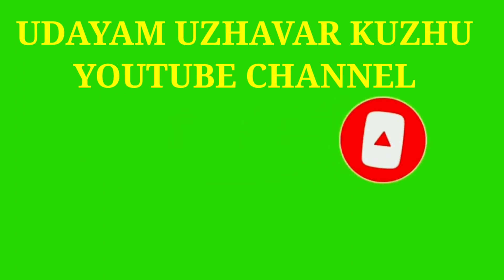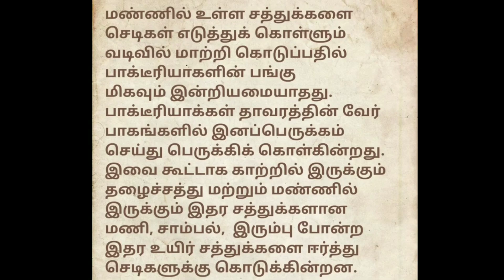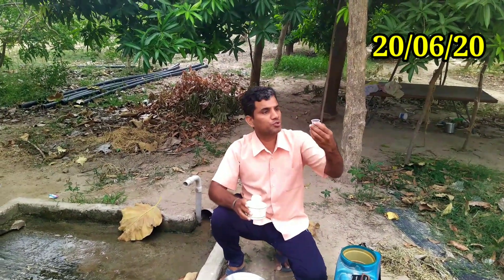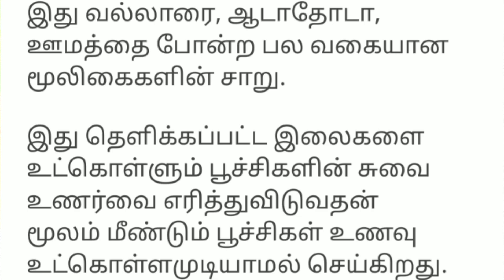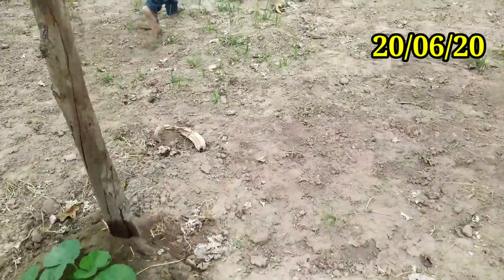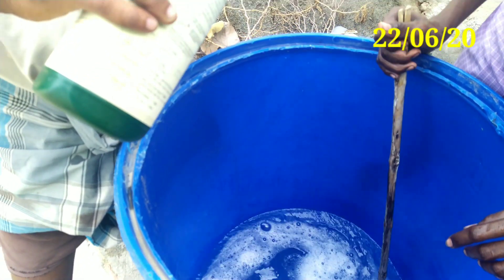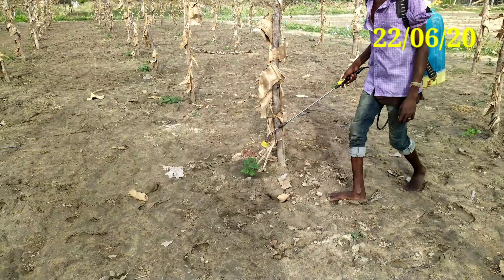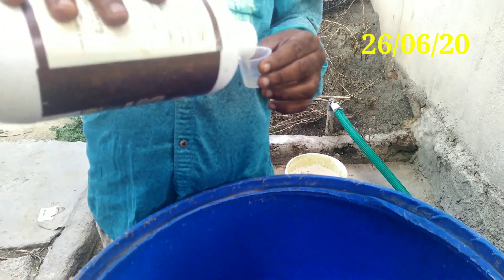கொடிவகை காய்கறிகளுக்கு இயற்கை உரங்கள் மற்றும் பூச்சிவிரட்டி / ORGANIC FERTILIZERS FOR ALL CROPS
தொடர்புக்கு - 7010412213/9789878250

மண்ணை வளமாக்கும் மேம்படுத்தப்பட்ட நுண்ணுயிர்களின் கலவை மற்றும் அதன் பயன்பாடுகள்/CULTURE OF MICROBES

இலாபகரமாக முருங்கை விவசாயம்/BIOFERTLIZER FOR HORTICULTURAL CROPS/NETSURF BIOFERTILIZERS

இயற்கை உரங்கள் பயன்படுத்தி முருங்கையில் நல்ல மகசூல் பெரும் விவசாயி!!!/MORINGA CULTIVATION

இயற்கை வழியில் முருங்கை சாகுபடி/ DRUM STICK BIOFERTILIZERS FOR HORTICULTURE CROPS/ORGANIC FERTILIZER

இயற்கை உரங்கள் பயன்படுத்திய திரு. நிலங்கண்டான் அவர்களின் கருத்து /ORGANIC FARMING/NETSURF BIOFIT

இடுபொருட்களின் விவரம்:

மண்ணிற்கு:

மண்வளமேம்பாட்டு தொழில்நுட்பம் / SOIL HEALTH ENHANCEMENT TECHNOLOGY (S.H.E.T):
மண்ணில் நுண்ணுயிர்களைப் பெருக்கி , மண்வளத்தை மேம்படுத்துகிறது . மண்ணின் சுவாசத்தை அதிகப்படுத்தி தாவரவளர்ச்சியையும் வளப்படுத்துகிறது ( 1 ஏக்கருக்கு 1 லிட்டர் ) தண்ணீ ர் மற்றும் சொட்டுநீர் மூலமாகவும் செலுத்தலாம்
NPK

N தழைச்சத்து - : தண்டுவளச்சி, இலை உற்பத்தியை அதிகரித்தல் P மணிச்சத்து - : வீரியமகசூல் மற்றும் தரத்தை மேம்படுத்துகிறது K சாம்பல்சத்து- : வேர்வளர்ச்சி , ஊட்டச்சத்து உறிஞ்சும்தன்மை அதிகரித்தல்.

இலைவழி தெளிப்பு:

ஸ்டிம் ரிச் (STIMRICH ) வளர்ச்சியூக்கி/பயிர் ஊக்கி:
வேர்களின் வளர்ச்சியை கூட்டவும் . செல்வளர்ச்சியை கூட்டவும் உதவுகிறது . பூக்கள் . கனிகள் உதிர்வதையும் குறைக்க உதவுகிறது . பயிர்கள் பாதிக்கப்பட்ட நிலையில் தெளிக்கும் போது மறுசீரமைப்புக்கு வழிவகுக்கும்.

இன்டக்ட் (INTACT) பூச்சிவிரட்டி:
இன்டக்ட் (INTACT) பூச்சிவிரட்டி:

புழு மற்றும் சாறு உறிஞ்சும் பூச்சிகள் மற்றும் தாய்ப் பூச்சிகளின் முட்டைகளை அழிக்கும் விஷமில்லாத தாவரங்களின் சாறு கொண்ட பூச்சிவிரட்டி.

புழு மற்றும் சாறு உறிஞ்சும் பூச்சிகளுக்கு பிடிக்காத வாசனையை பரப்புவதன் மூலம் பூச்சிகளை விரட்டுகிறது.
இது வல்லாரை, ஆடாதோடா,  ஊமத்தை போன்ற பல வகையான மூலிகைகளின் சாறு.

இது தெளிக்கப்பட்ட இலைகளை உட்கொள்ளும் பூச்சிகளின் சுவை உணர்வை எரித்துவிடுவதன் மூலம் மீண்டும் பூச்சிகள் உணவு உட்கொள்ளமுடியாமல் செய்கிறது.

ஒரு லிட்டர் தண்ணீருக்கு இரண்டு மில்லி கலந்து மாலை நேரத்தில் தெளிக்கவேண்டும்.

ராப் அப் (WRAP UP ) நோய் தடுப்பான்:
இது பயிர்களின் மேல் ஒருமெல்லிய பாதுகாப்பு கவசமாக செயல்பட்டு , பூஞ்சை மற்றும் பூச்சிகளிடமிருந்து செடி மற்றும் பயிர்களை பாதுகாக்கிறது.

பயோ 95 (BIO - 95) ஒட்டும் பசை:
ஓட்டுதல் , ஊடுருவுதல் , பரவுதல் போன்ற தன்மைகளின் காரணமாக மிகச் சிறந்த தெளிப்பு | கலவையாக செயல்படுகிறது .

SOIL HEALTH ENHANCEMENT TECHNOLOGY (SHET) contains culture of microorganisms, which acts as effective soil health and plant growth promoter.
NPK - LIQUID NPK: N - AZATOBACTER P - PHOSPHATE SOLUBILIZING BACTERIA K - POTASSIUM MOBILIZING BACTERIA

Stim Rich Concentrate makes plant vigorous, healthy and productive at all growth stages. It is easily diluted in the water. It helps to increase yield if used as directed.

INTACT has a unique ovicidal, repellant and insect growth retardant action, which inhibits the incidence, feeding and multiplication of sucking pests.

BIO95: (STICKER AND SPREADER): Bio-95 is a spray additive.

WRAP UP: (IMMUNE BOOSTER): Wrap Up is a plant defence booster derived through a culture of microorganisms.